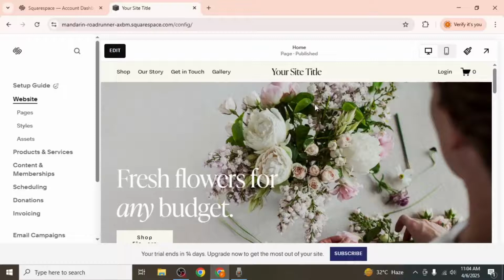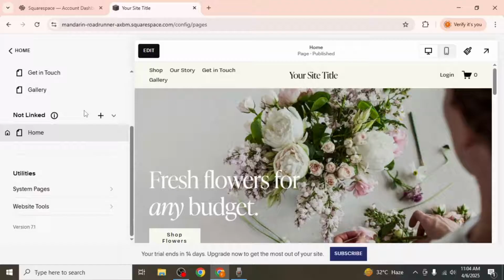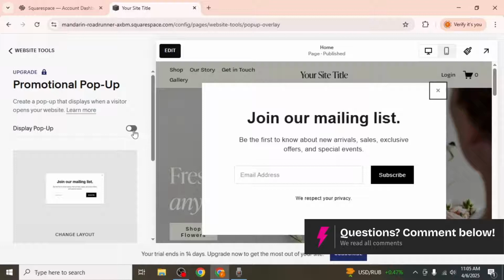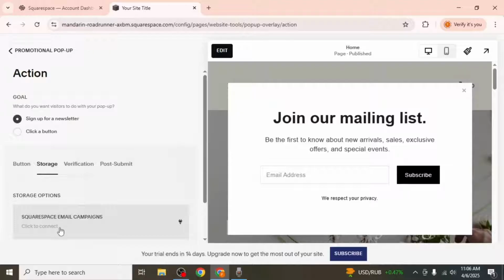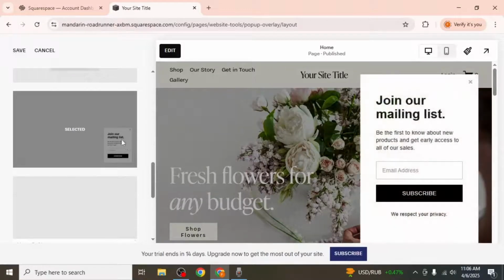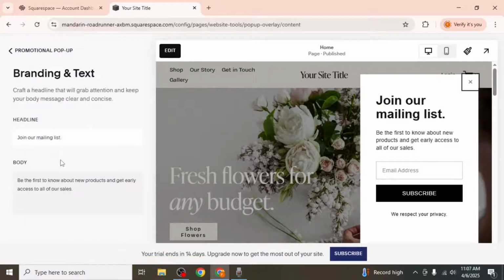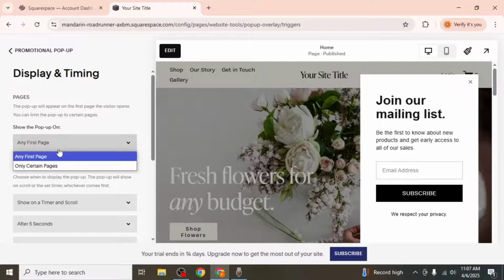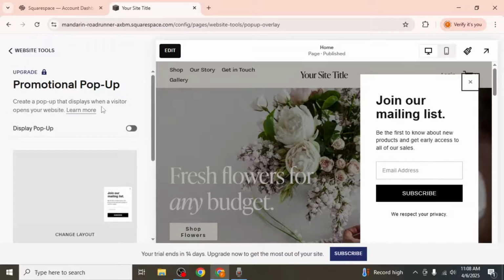How to ADD a Pop-Up on Squarespace (Step by Step)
Want to create a pop-up on your Squarespace site? This step-by-step tutorial shows you how to add and customize pop-ups using the built-in Squarespace tools. Learn how to capture leads, display promotions, and enhance user engagement.